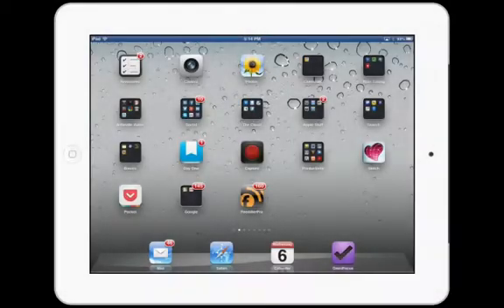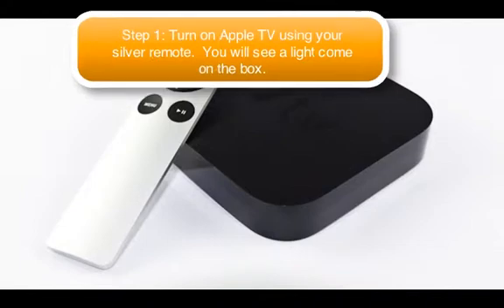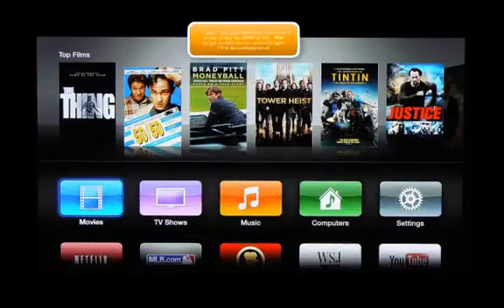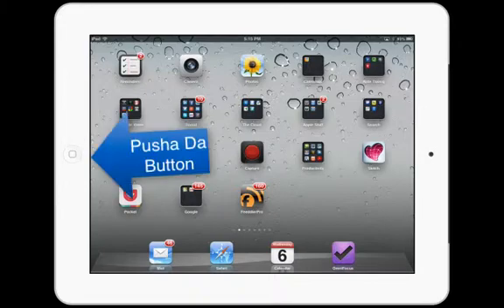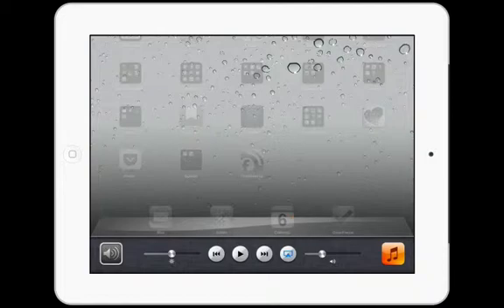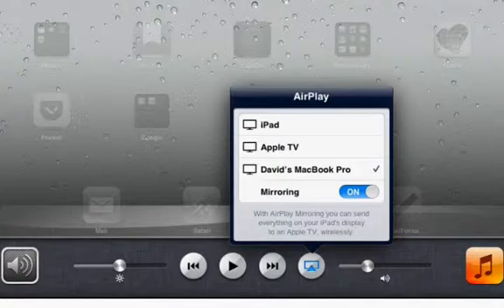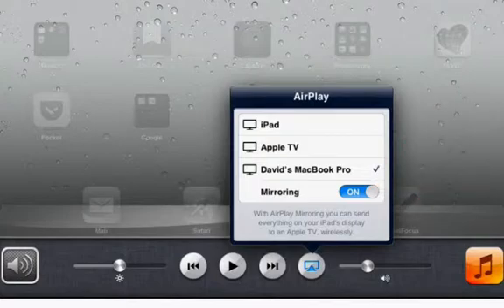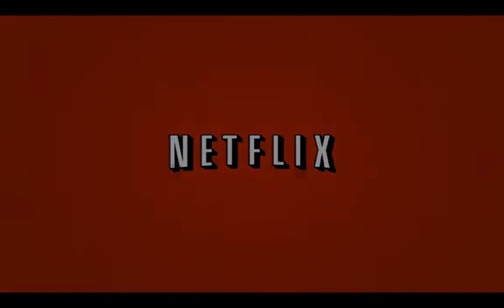How to Play Your iPad on Your Television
Made for a grandmother, this video will show you how to easily share your iPad or iPhone on your television using Apple tv.  Called mirroring, this is a great way to share photos, play games and more.  Let us know if you would like any other device tutorials.